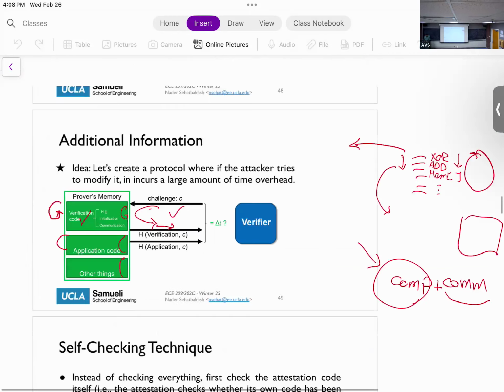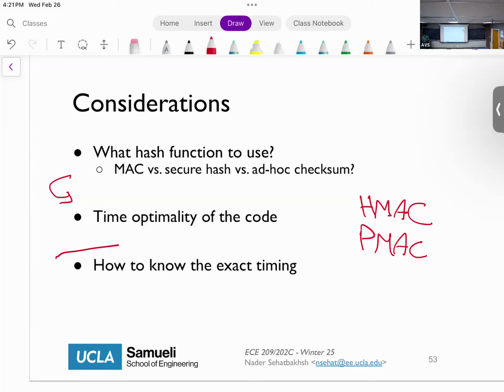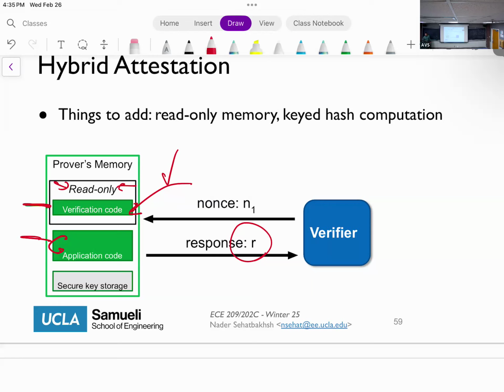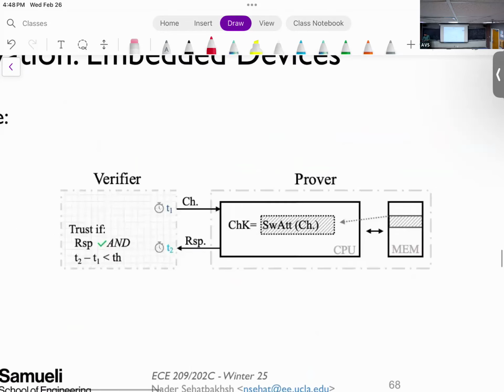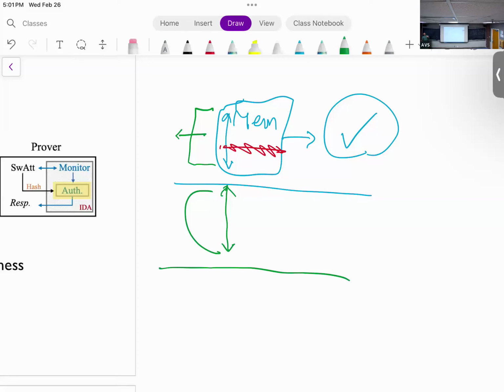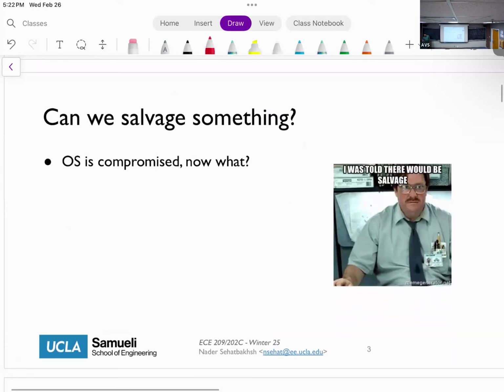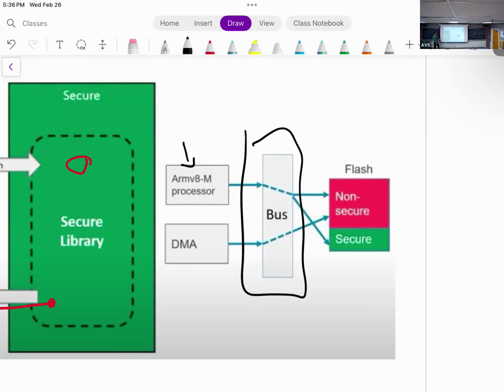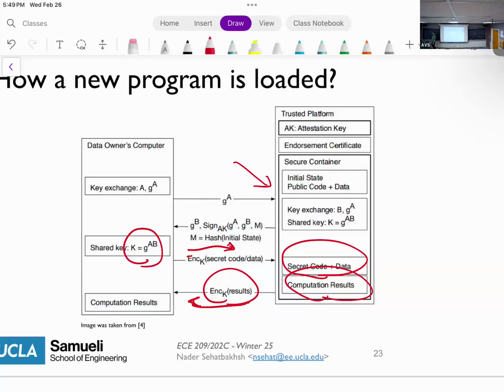L13- Remote Attestation